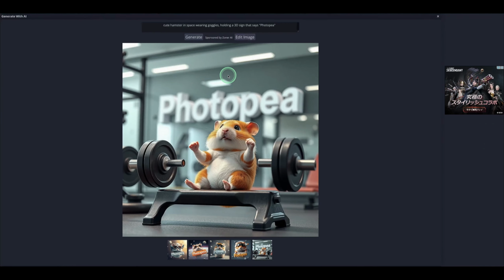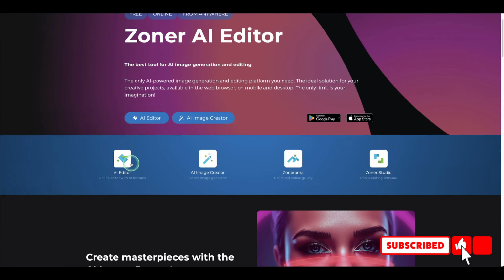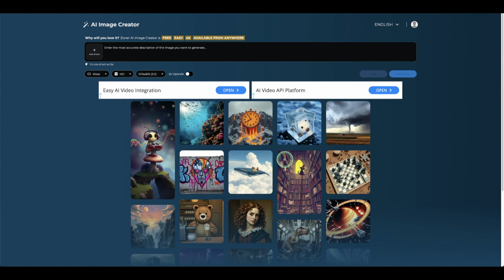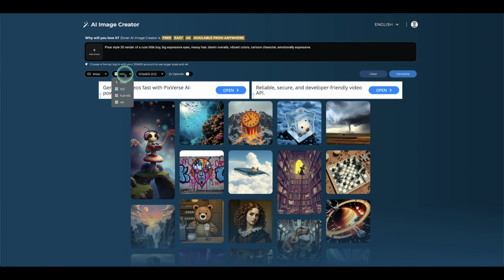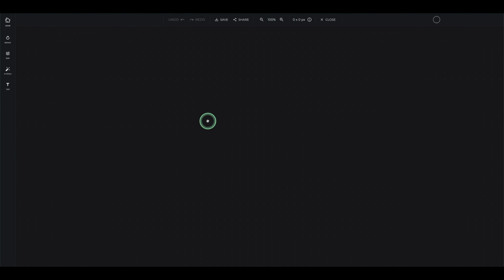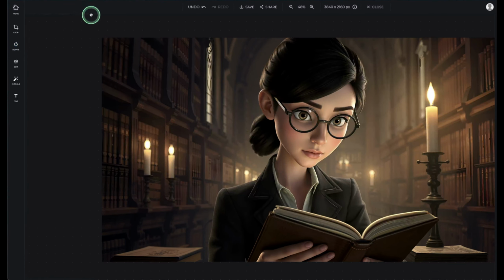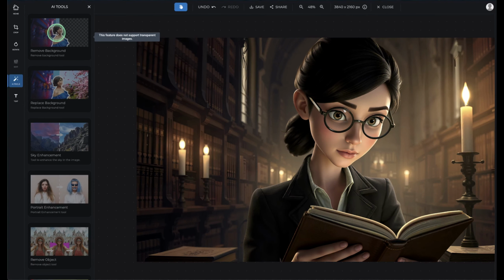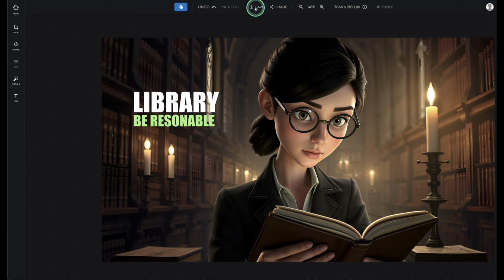Stop Paying for AI! Zoner's Best FREE Secret Image Generator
Welcome to Eses Infor Learning, your go-to destination for immersive and educational content in the realm of free video editors, Photo editors and AI and More.

In this video we talk about a best free AI Image generator. Call Zoner AI.